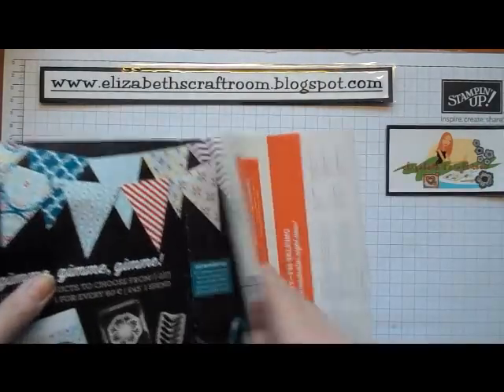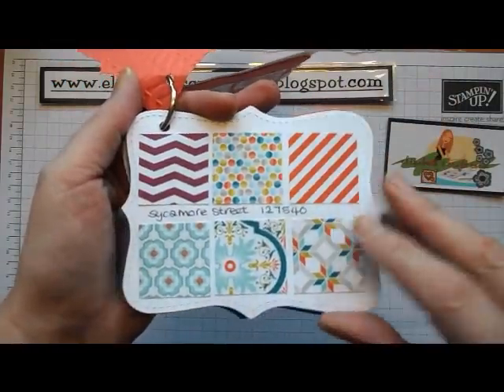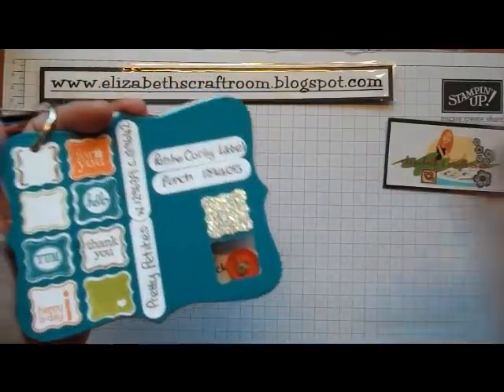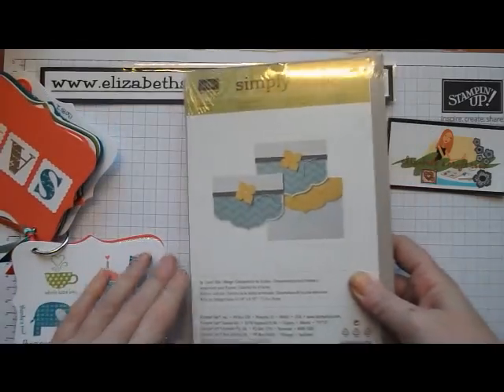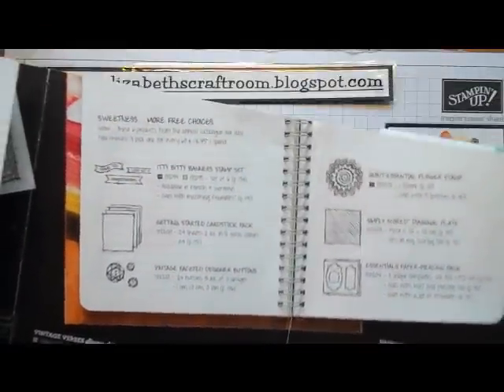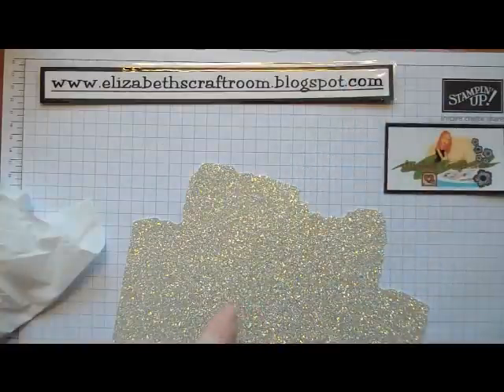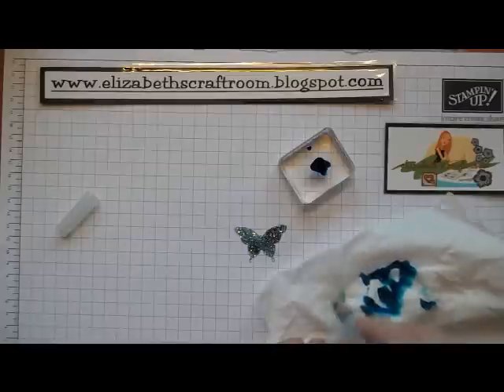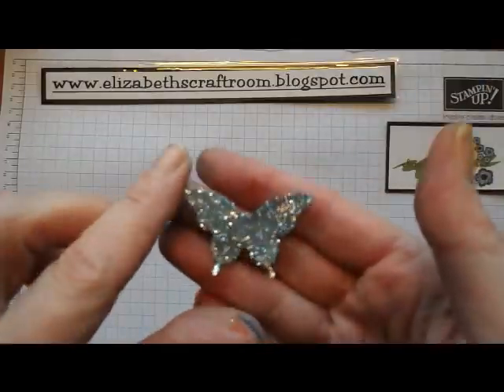SAB & Colouring Glimmer Paper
Sale A Bration show and tell and tips on how to colour Silver Glimmer Paper